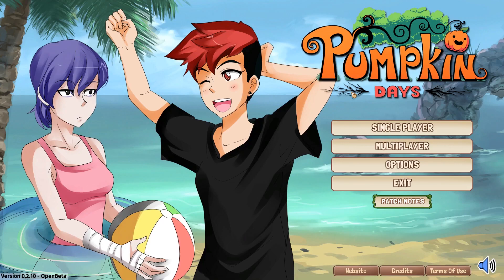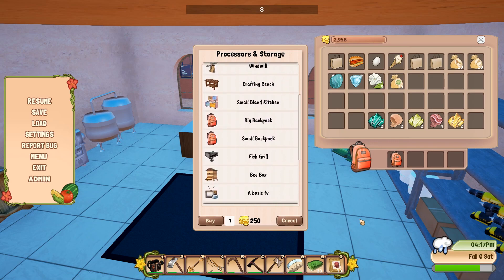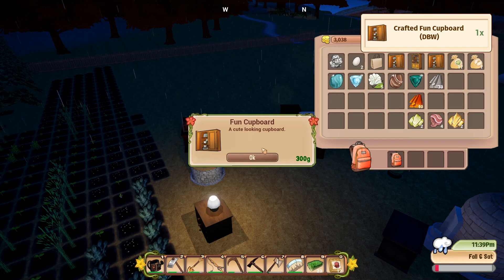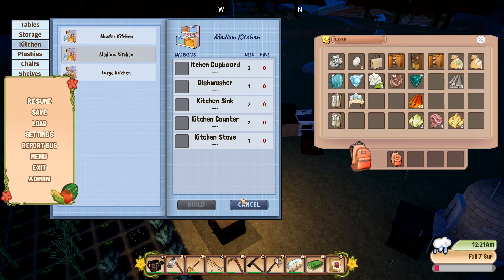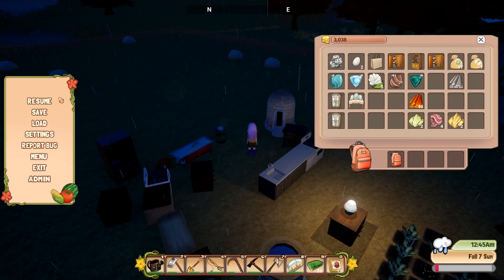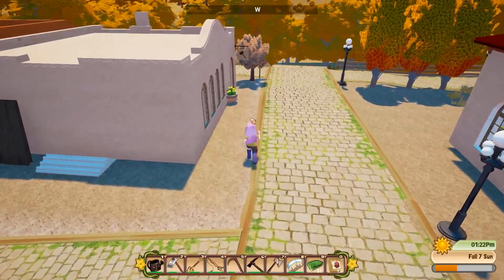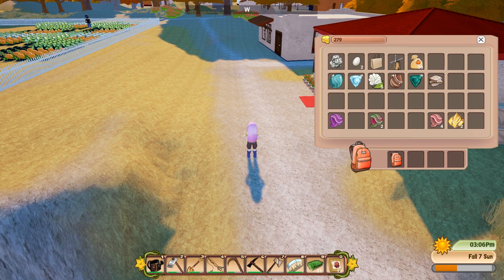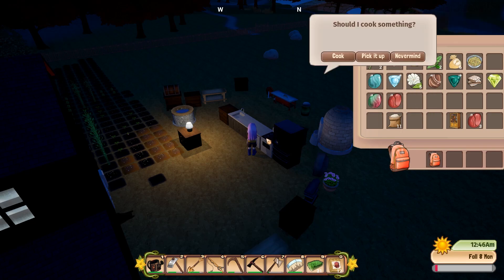Pumpkin Days - How To Get Your Own Windmill! | Let's Play ep 18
Hi everybody, this is Milky welcome to my gameplay video! The game we are playing today is called Pumpkin Days. Pumpkin days is a farming simulation game where we get to do all the classic farming game stuff such as farming, mining, fishing, and exploring the town. So far I think the game has a lot of content to explore such as interesting crafting and cooking system, and every character in game has pretty unique personalities which I love. I hope you guys enjoy this lets play! Let me know what you think of this game and if you want to see more gameplay videos for this game.

### Game Description ###
Pumpkin Days is a traditional farming RPG. Live in one of two towns while farming, fishing, mining and much more. But beware, your quiet life may come to an end if the toxic Jounce Corp is allowed to build its factory!